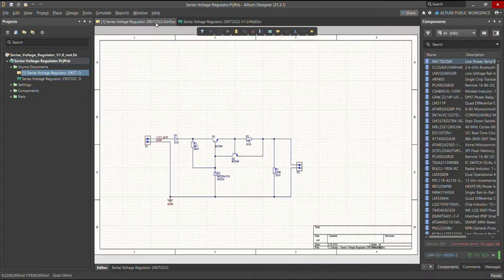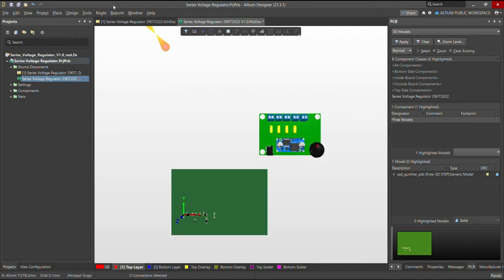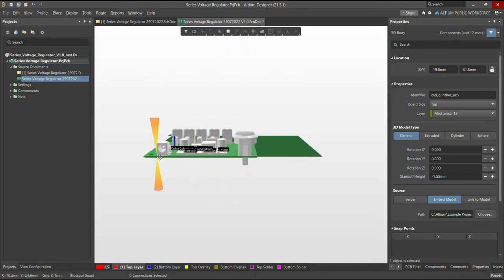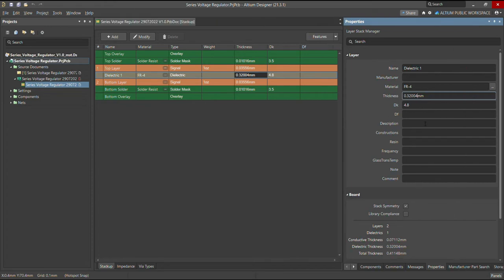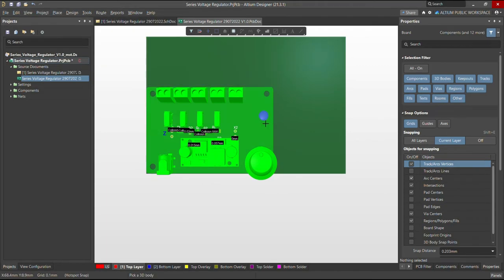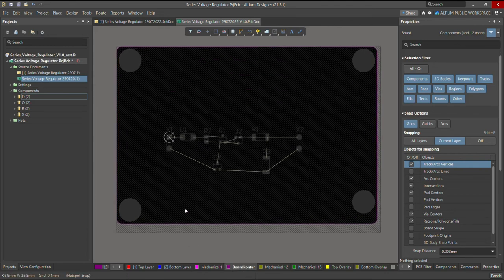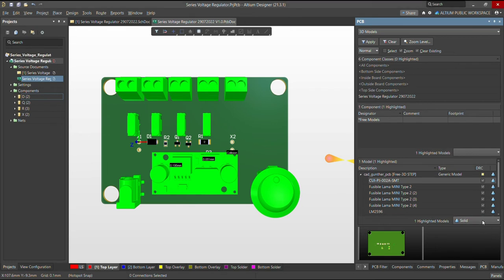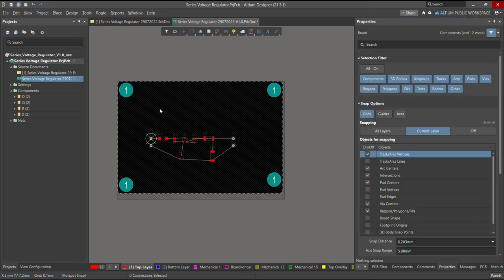AD Tutorial 12:How to Change in AD PCB board Size,Import 3d Step file ,Configure PCB Mounting Holes.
PCB board Size (Stack layers) , Import 3D Step Model ,Configure PCB Mounting Holes in Altium Designer.